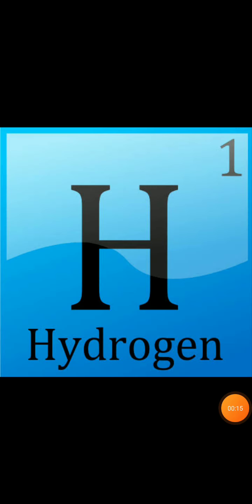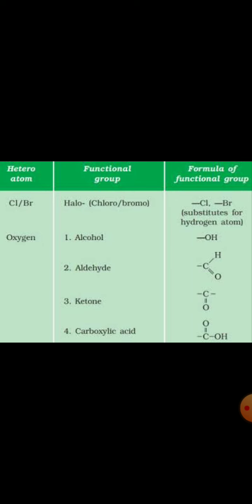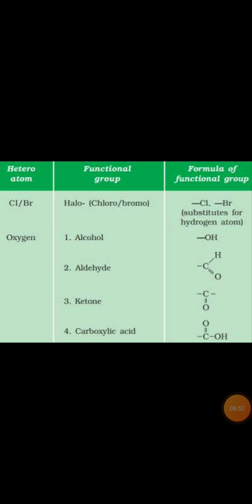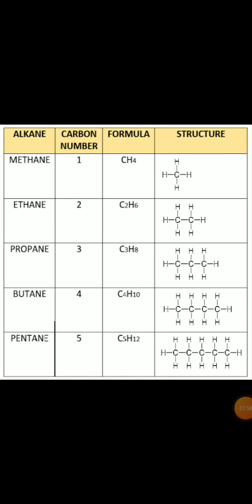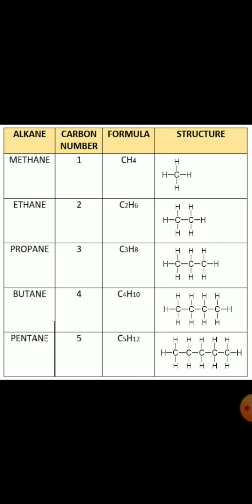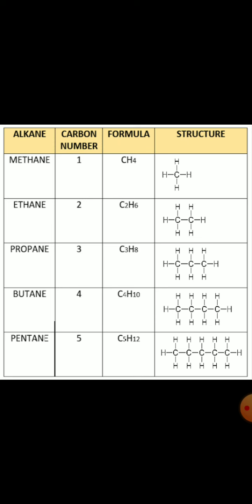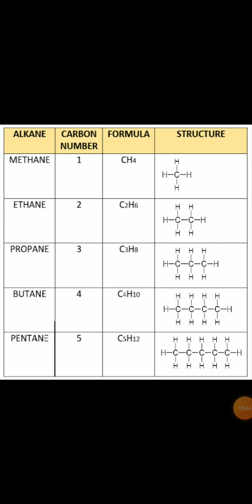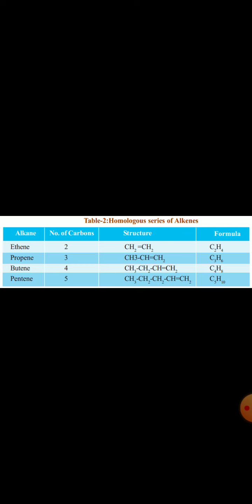Chapter - 4 Carbon and its Compounds Part - 6 (Homologous Series) Class 10 Science